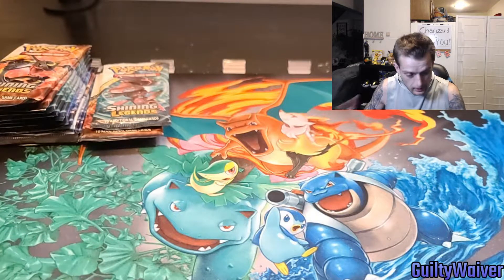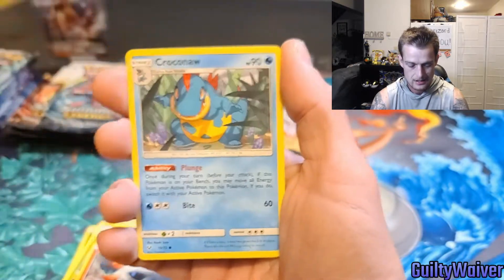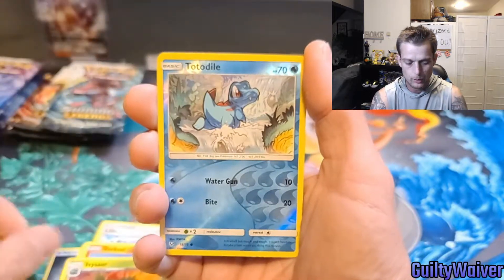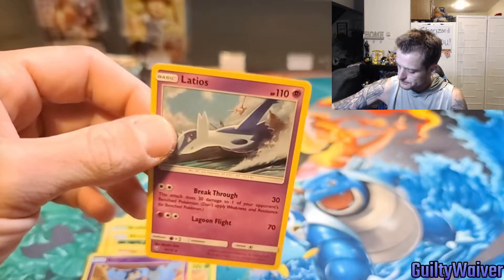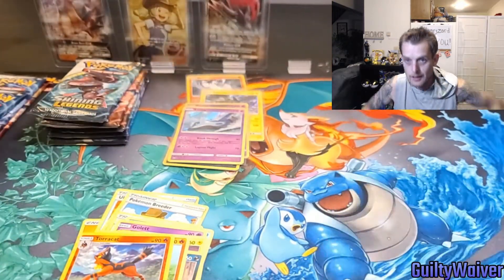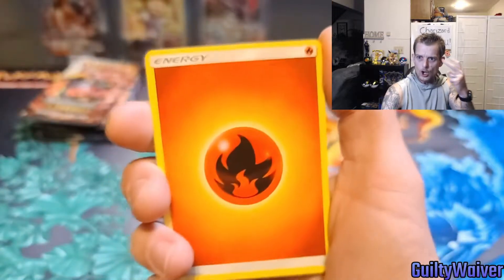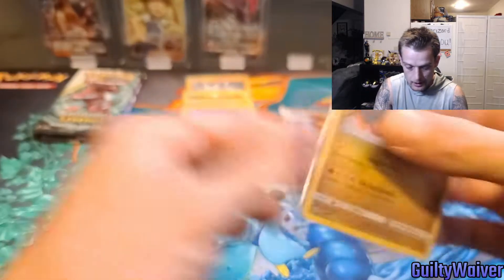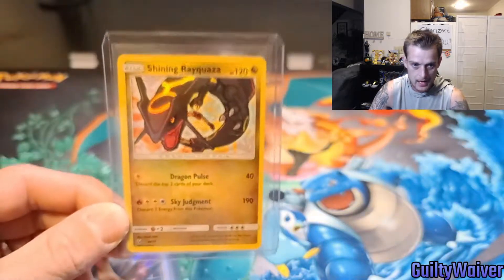Shining Legends Madness!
Insane Pokemon Pack Opening Video! Doi you guys have any of these cards in this video!?

What are yalls thoughts on me doing LIVE OPENINGS ON YOUTUBE?

If youd like to send me MAIL please get ahold of me on social media!